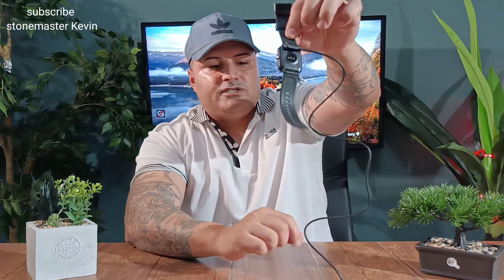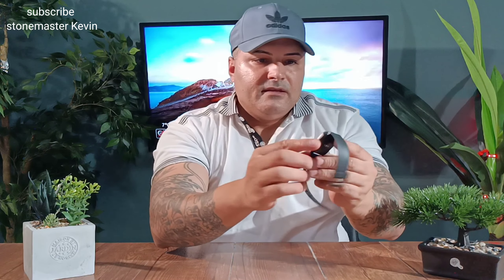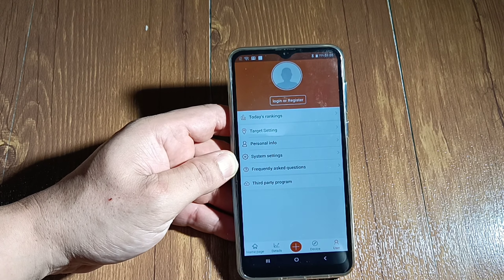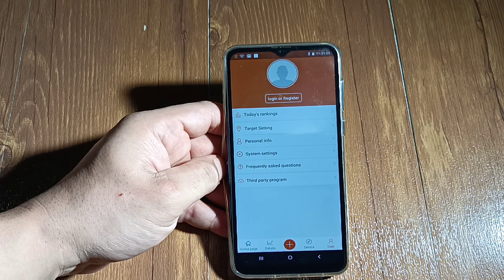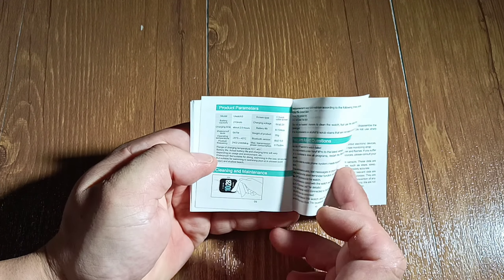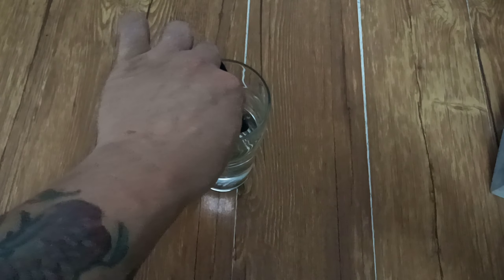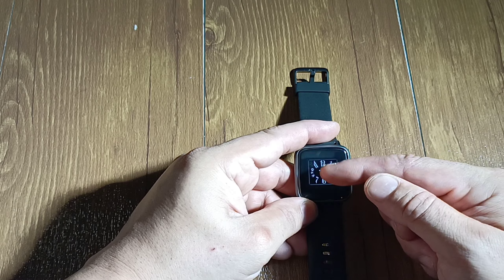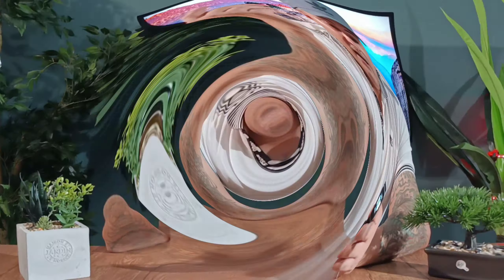UMIDIGI UWATCH3 fitness watch (REAL REVIEW) not what I was expecting